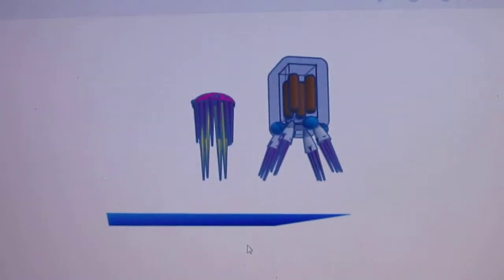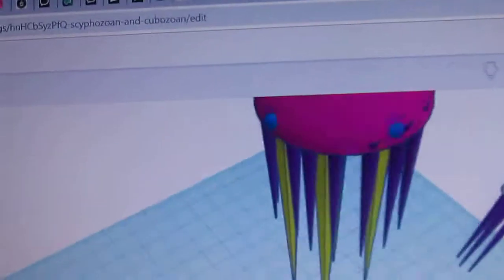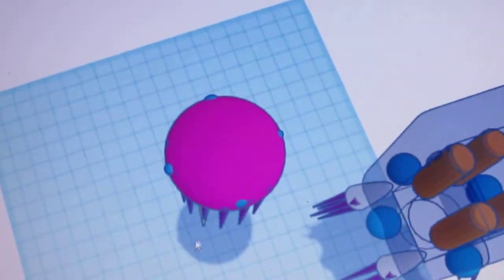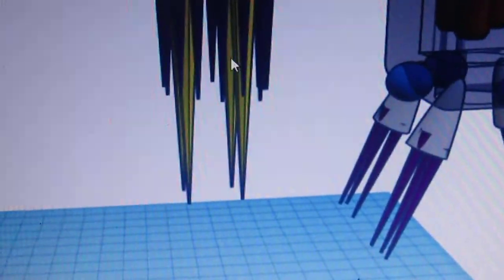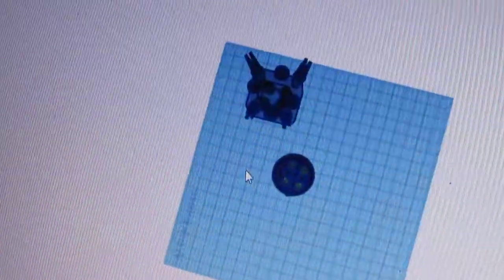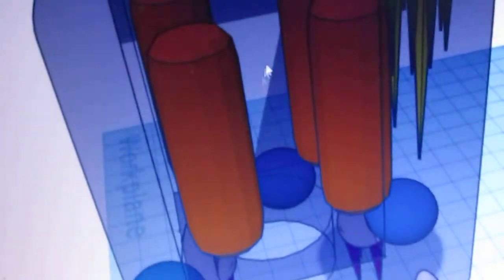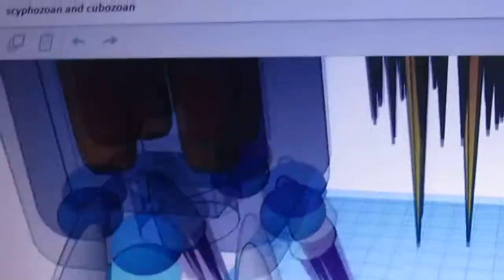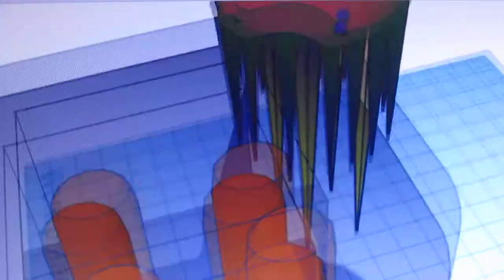3D Model of True Jellyfish and Box Jellyfish